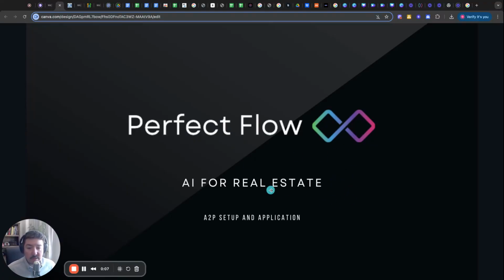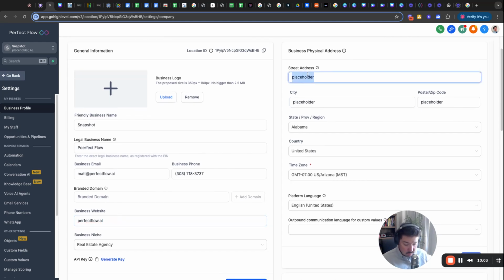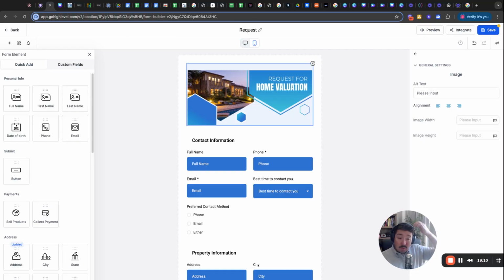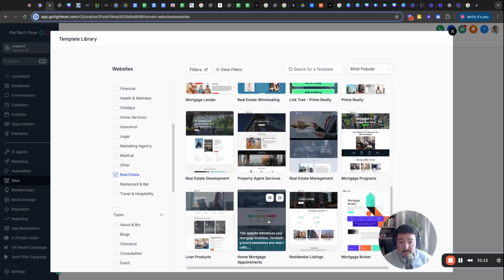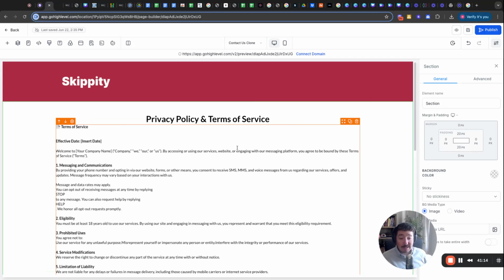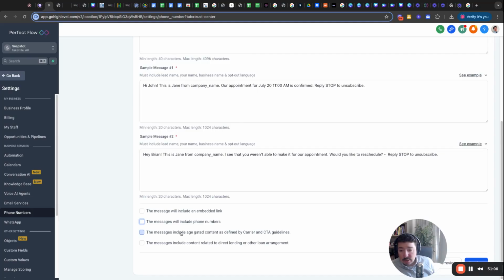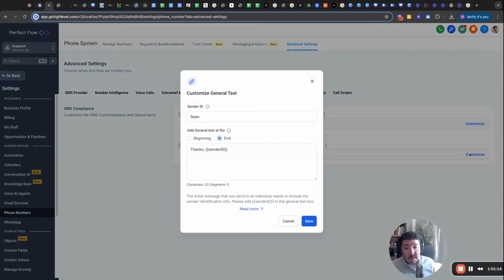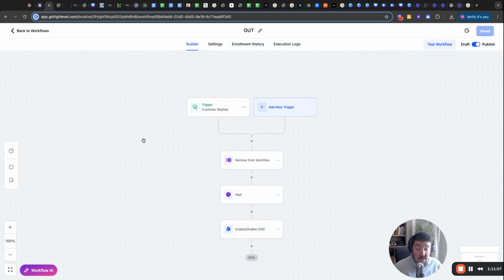Setting Up Your A2P Application for Successful Text Messaging 📱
Send Compliant SMS Campaigns That Actually Get Delivered

Before you can start texting motivated sellers at scale, you need to be compliant with carrier regulations—and that starts with A2P 10DLC registration.

In this module, you'll learn exactly how to register your brand and campaigns so your messages don’t get flagged, throttled, or blocked. We’ll walk you through the entire A2P setup process step-by-step inside Go High Level, including how to choose compliant use cases, what to include in your campaign descriptions, and how to avoid common rejections.

You’ll also get templates and examples that make the process fast and easy—even if you’ve never done this before.

🔍 What You’ll Learn:
What A2P 10DLC is and why it matters for SMS marketing

How to register your business, brand, and campaigns inside GHL

How to pass campaign vetting on the first try

How to stay compliant with SMS opt-in, language, and frequency rules

Tips to increase deliverability and avoid carrier filtering

Find out more about Perfect Flow and how we can help you build automations.